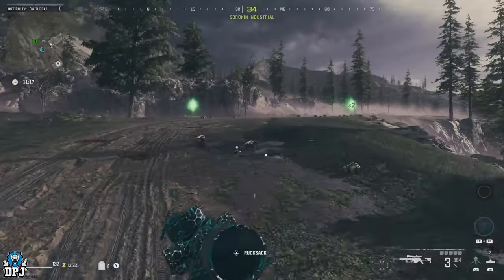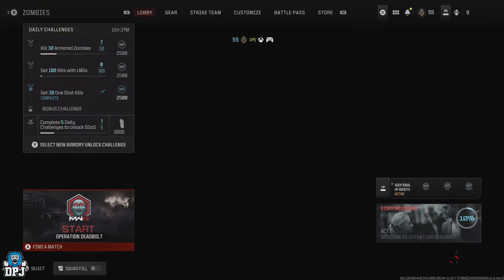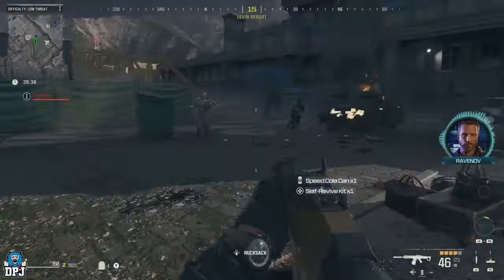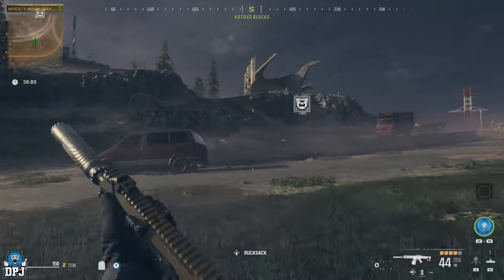MW3: BEST XP FARM without GLITCHES after PATCH - How To Level UP WEAPONS Fast & Easy - BEST XP FARM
Best Call Of Duty Modern Warfare 3 XP Farm guide without glitches, this guide will show you how to lv up super fast withought glitches after the latest patch.

Timestamps:
00:00 - Video Intro
00:38 - How I found This Method
01:24 - How To Earn XP Fast & Easy without glitches
02:00 - Setting This XP Farm Up
04:00 - Which Exfil To Choose
04:10 - When To Use XP Tokens if you have them
04:28 - How To Farm XP Fast
05:02 - Tips & Tricks
06:42 - XP Farm Showcase